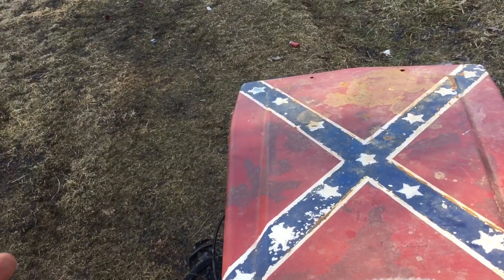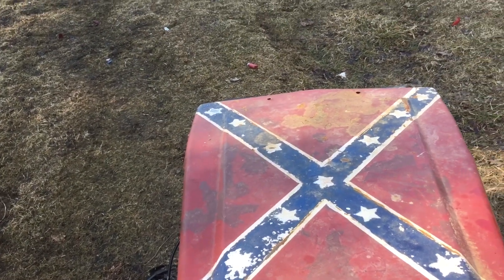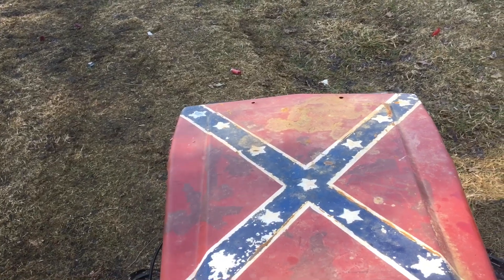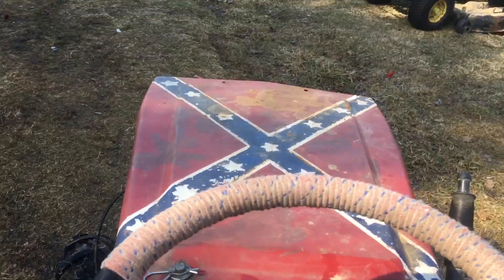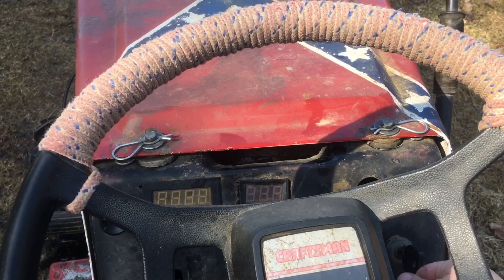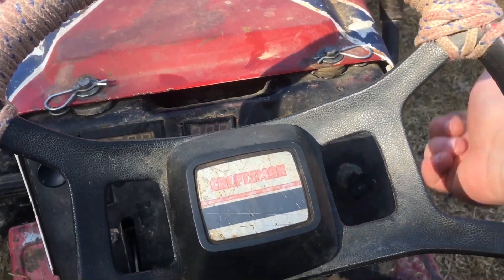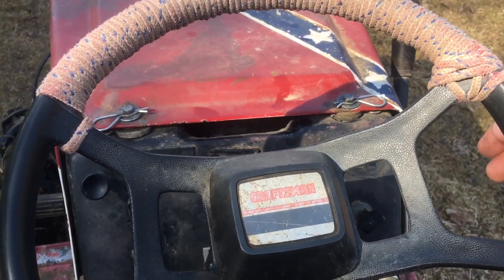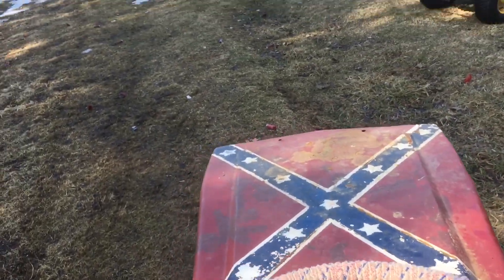Dinky Runs Great?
was not expecting it to run like this without cleaning carb